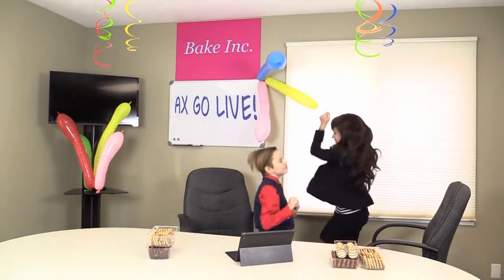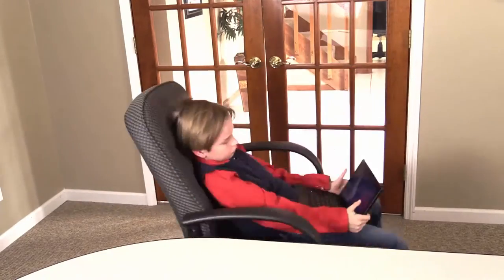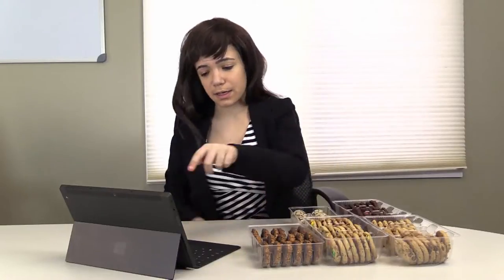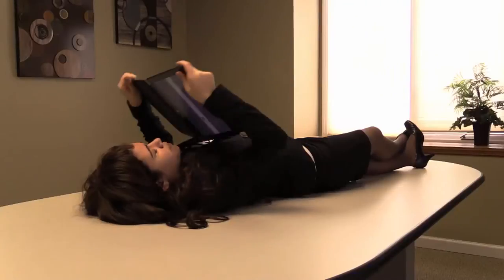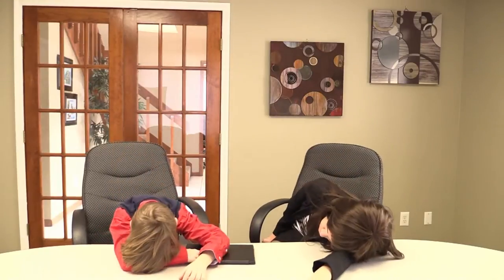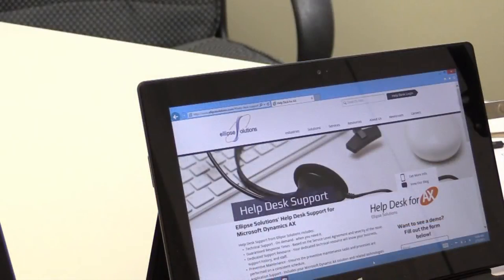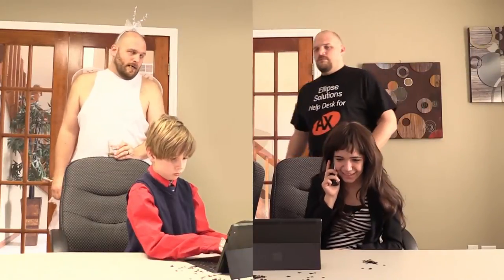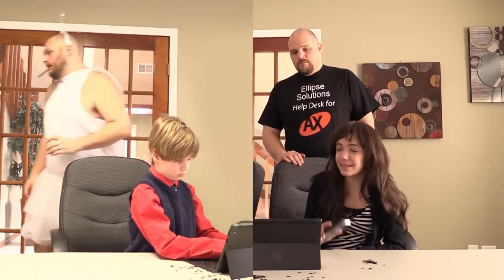Help Desk for AX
As you know, keeping your Microsoft Dynamics AX system running smoothly is critical to your business. If you're like a lot of other AX customers, you may run into issues such as:

- A shortage of IT staff
- A lack of support from your partner
- Significantly slowed down system performance
- An overwhelming amount of help desk tickets

Ensure your AX solution and related technologies enable your users to meet and exceed the needs of the business with reliable and efficient Help Desk for AX.

Want more information?